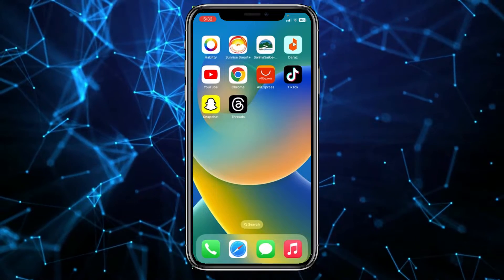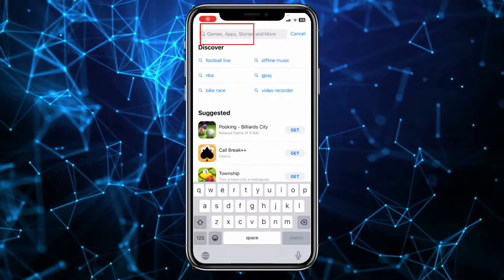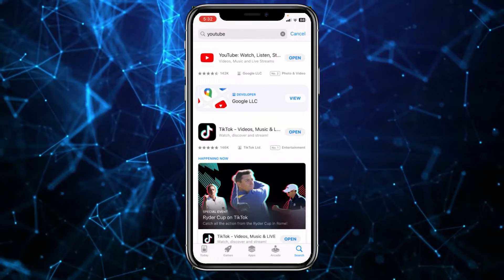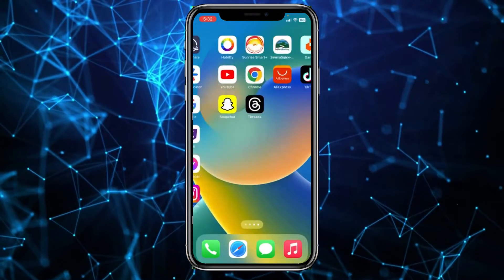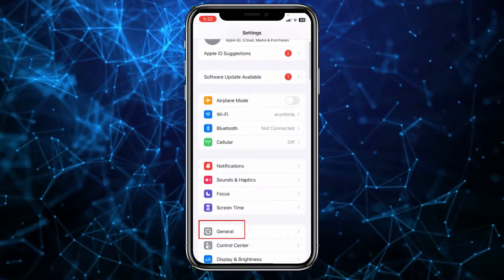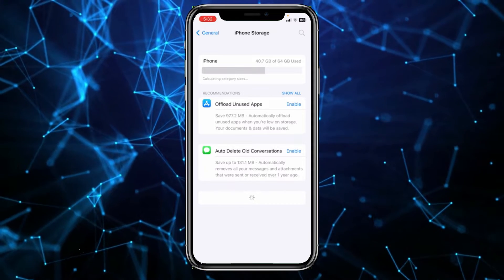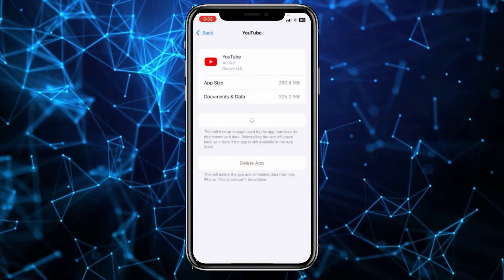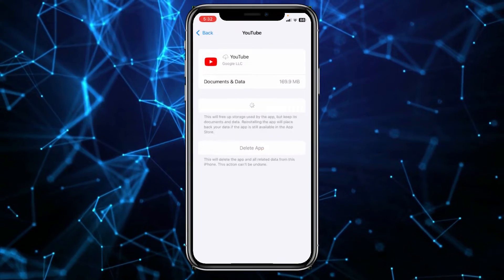How To FIX YouTube Error on iPhone 2023 [easy]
"Struggling with YouTube errors on your iPhone? We've got your back! In this quick and easy tutorial, we'll guide you through the steps to resolve those frustrating YouTube errors that can disrupt your video-watching experience.

Whether it's playback issues, loading problems, or error messages, we'll show you simple solutions to get your YouTube app working flawlessly again. Don't let those errors ruin your video binge-watching sessions.

Join us in this video to learn how to fix YouTube errors on your iPhone, and get back to enjoying your favorite content hassle-free.

Let's get those YouTube errors out of your way and make your iPhone video-watching experience smooth and enjoyable!"

This video description should inform your viewers that the tutorial focuses on troubleshooting and fixing YouTube errors on iPhone and provide them with the assurance that they can have a better viewing experience after watching your video.